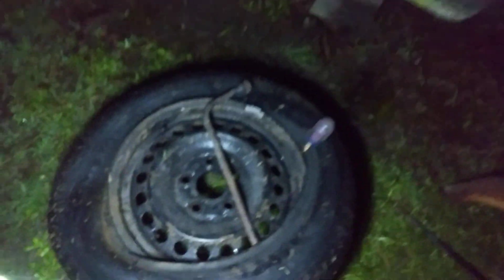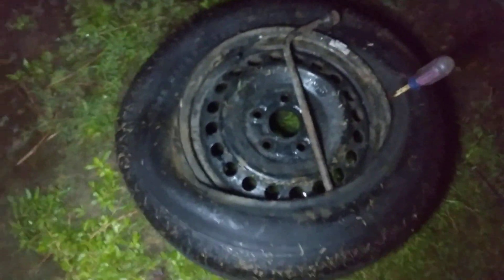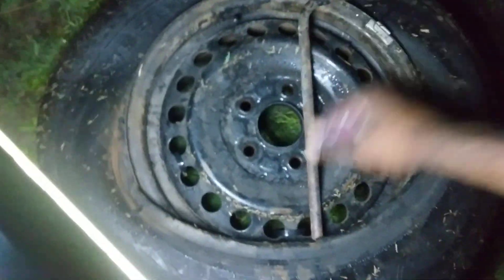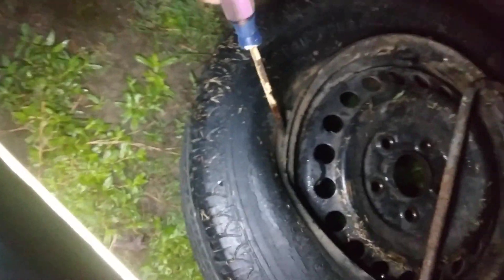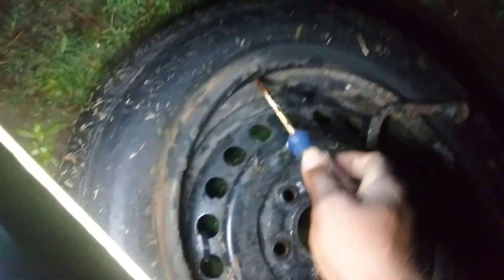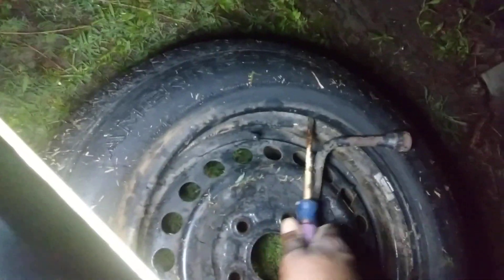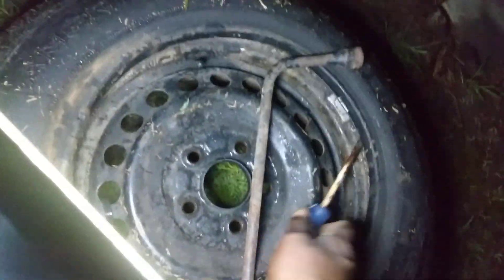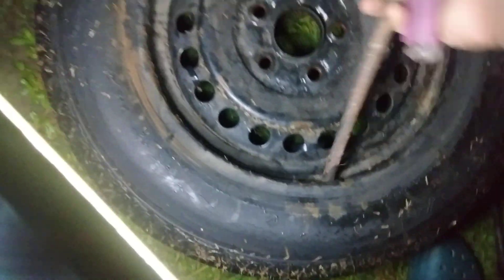how to remove the tire off the rims with 2 crow bars or lug wrenchs